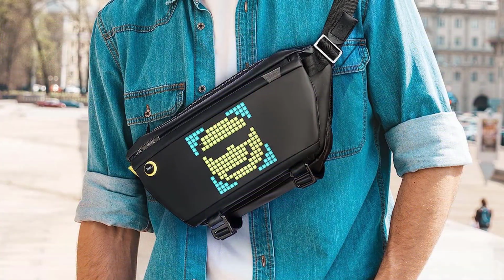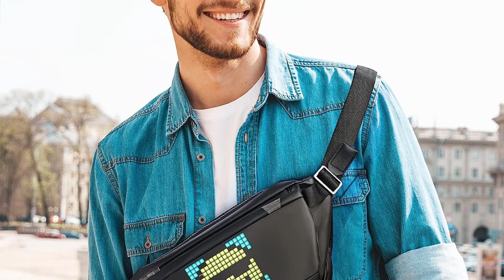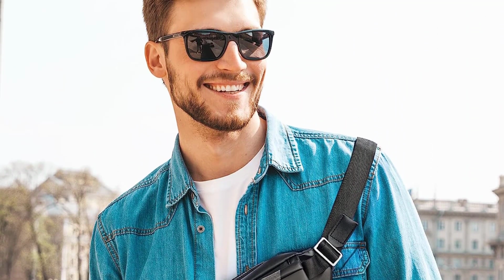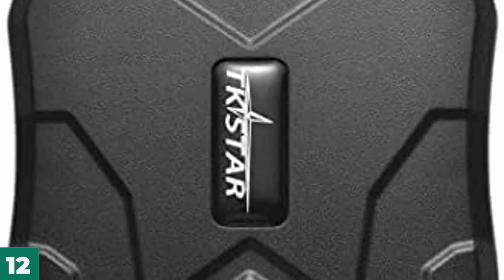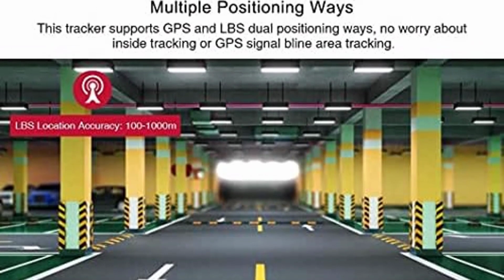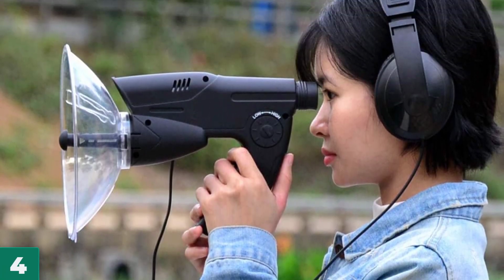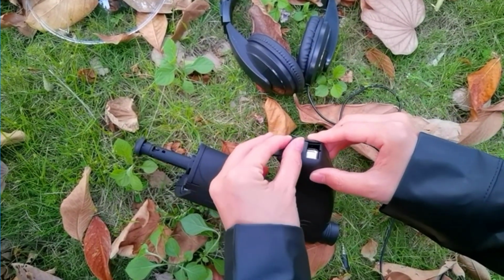15 FANTASTIC GADGETS AVAILABLE ON ALIEXPRESS AND AMAZON (2023) | AWESOME PRODUCTS REVIEW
Check out the 15 most amazing products from Amazon and AliExpress that you simply can't miss in this exciting video